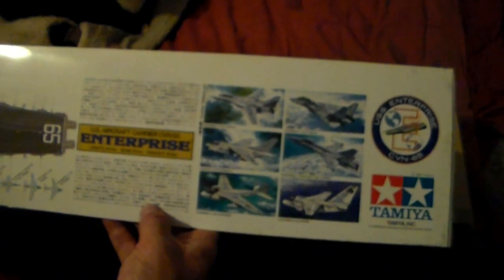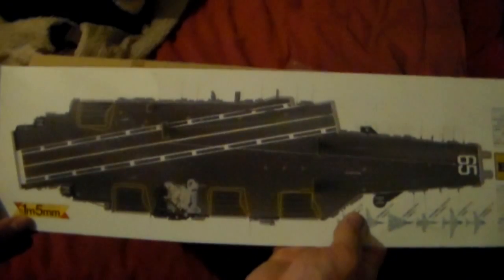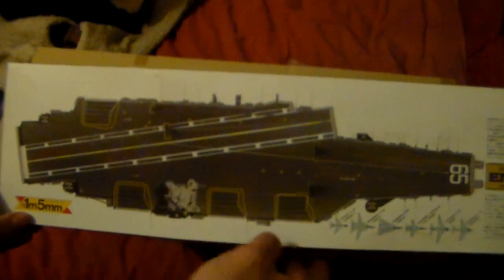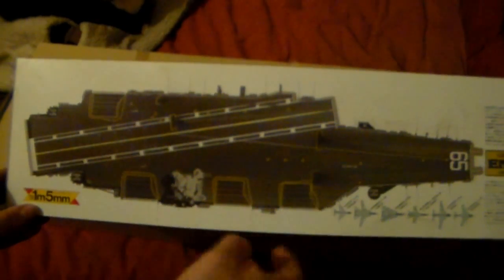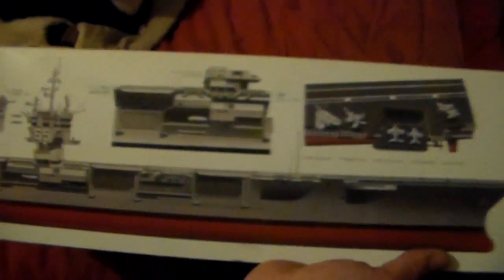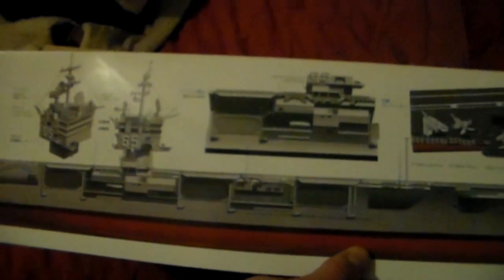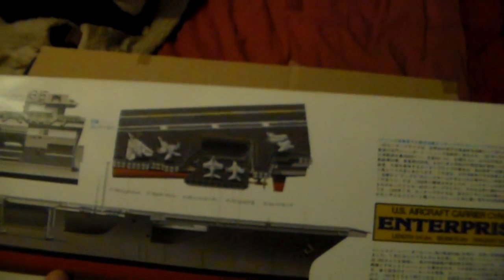Model Kit Review TAMIYA U S S ENTERPRIS by Travis From OSTRICH LONG NECK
odel Kit Review TAMIYA U S S  ENTERPRIS by Travis From OSTRICH LONG NECK